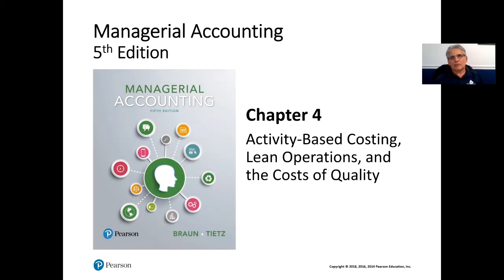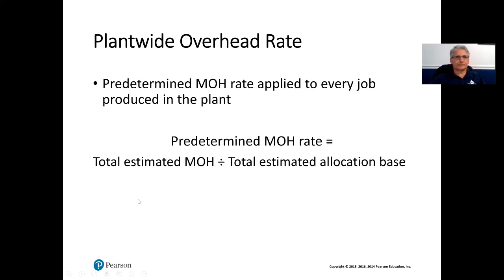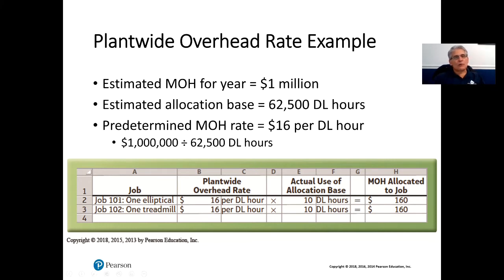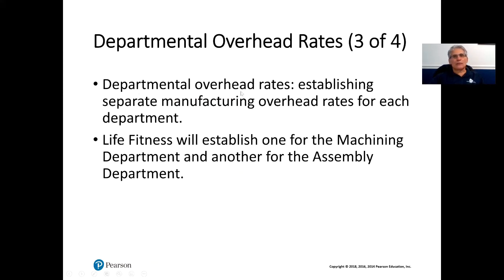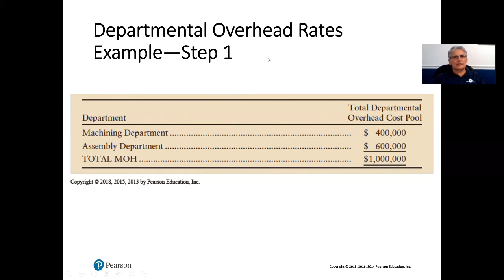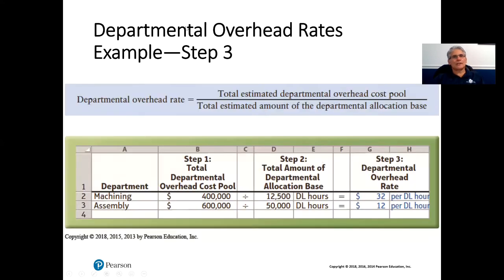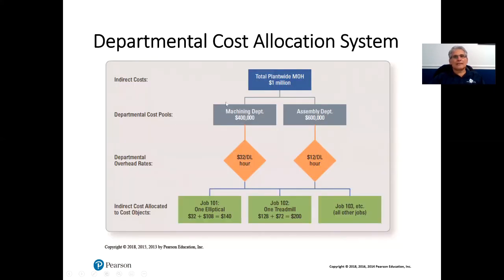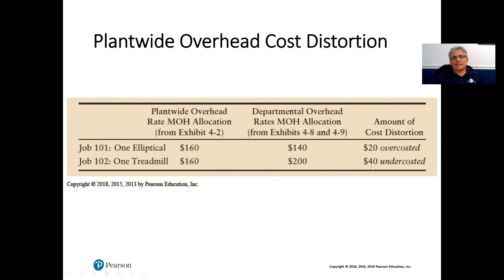Chapter 4 Section 1